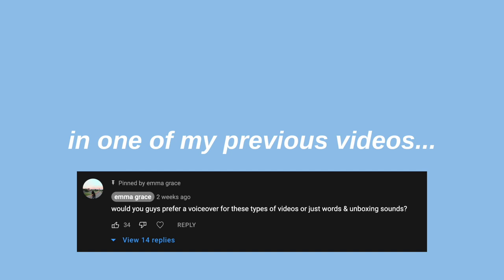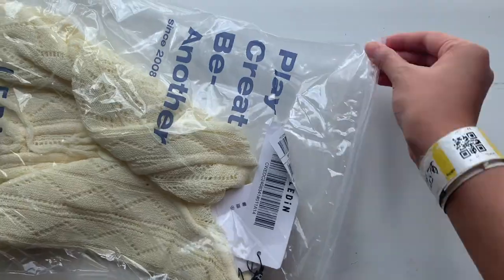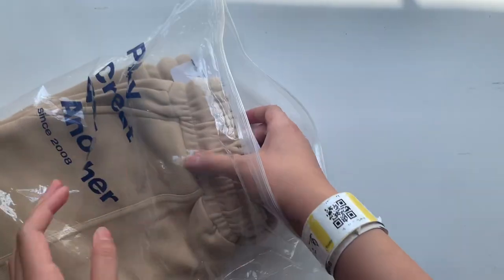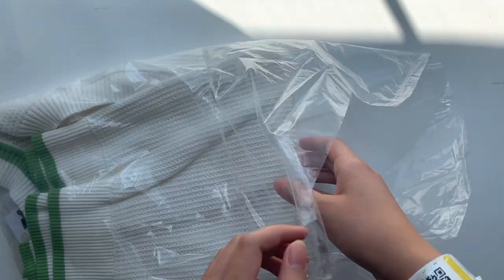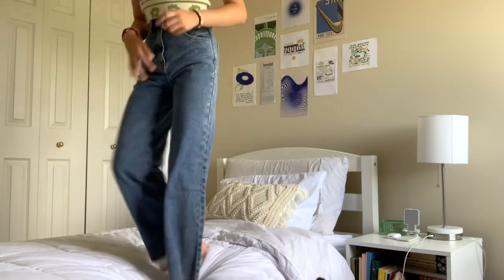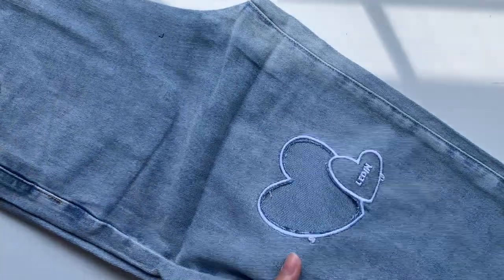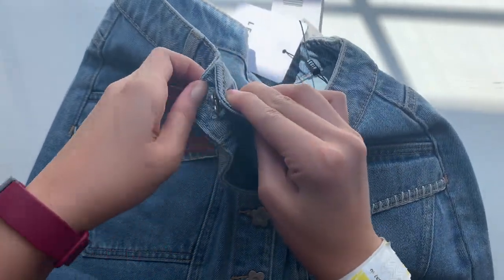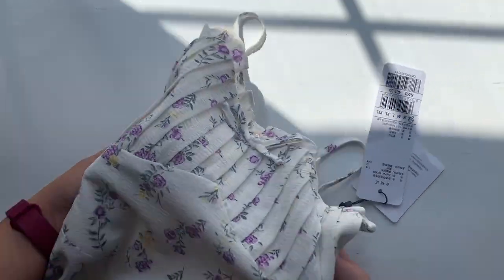summer clothing try-on haul 2022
🪩 amazon storefront